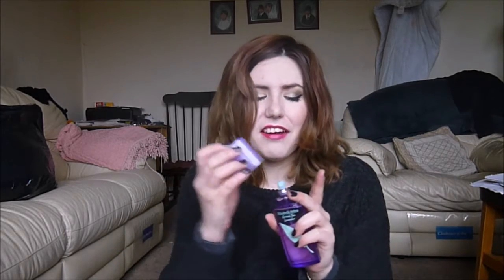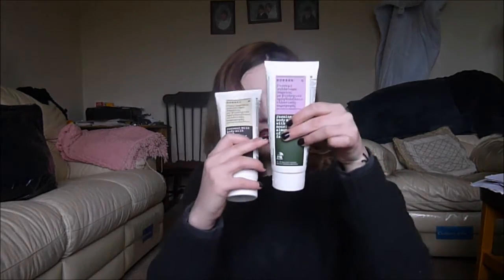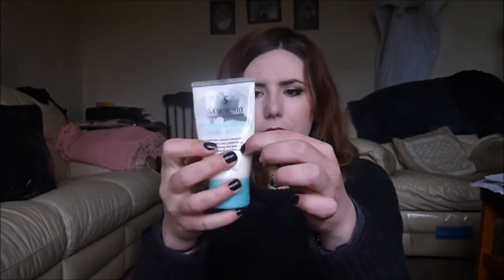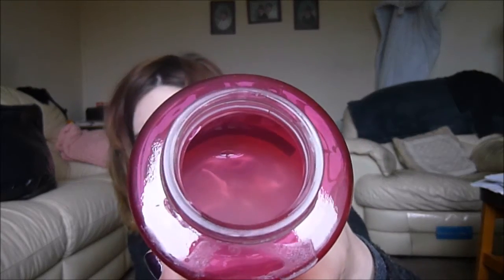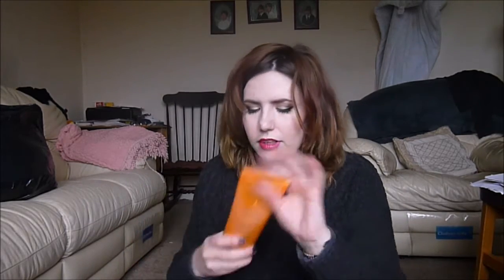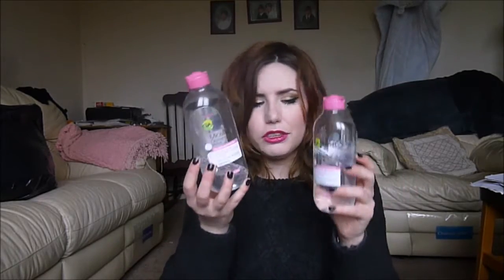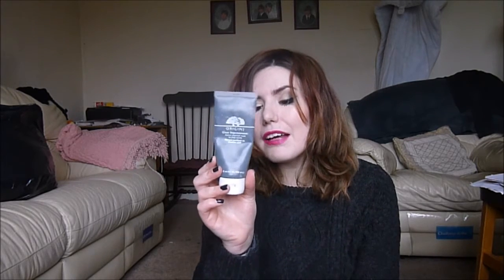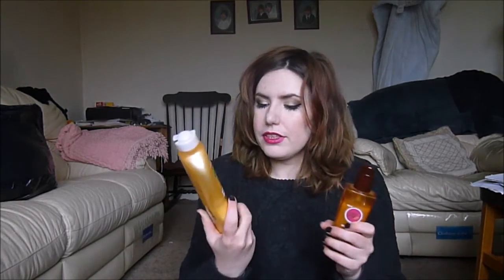Project Pan | Non Makeup Products